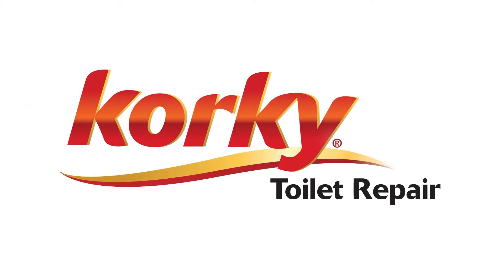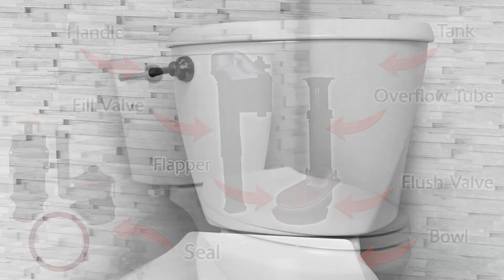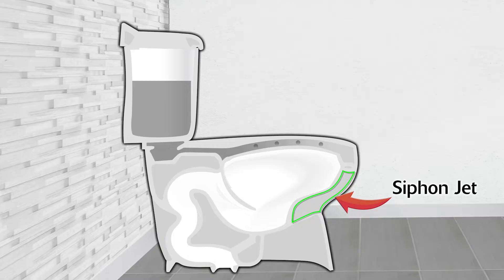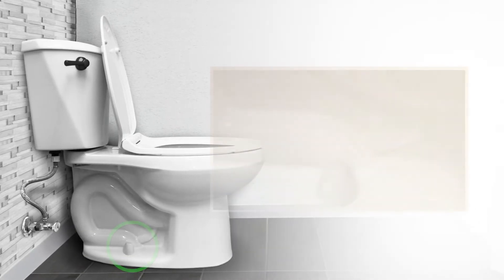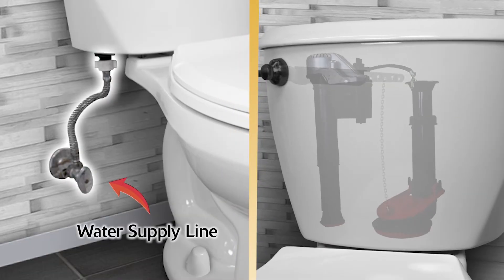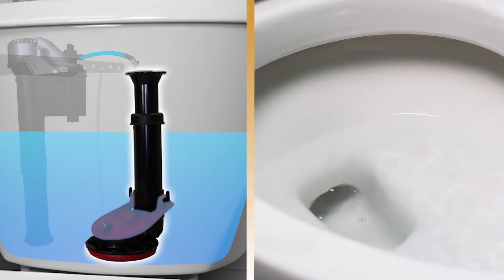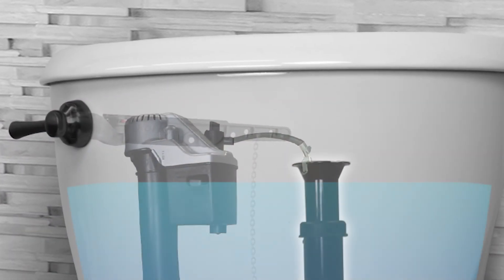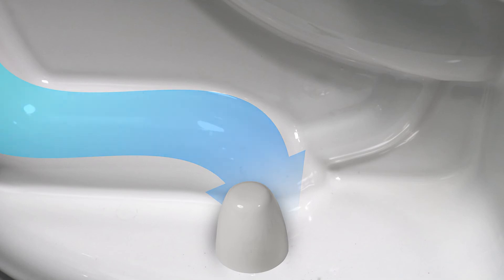How a Toilet Works - Anatomy of a Toilet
How a Toilet Works | Korky Toilet Repair®

Have you ever wondered how the toilet works? It's thanks to the toilet's intelligent design and interworking parts that make it all possible. Let's go over the different parts of the toilet: the tank, handle, bowl, fill valve, flush valve, overflow tube, and flapper or seal.

What happens when a toilet is flushed? When the toilet handle is pushed, the flush lever inside the tank pulls up on a chain connected to the flapper or seal. While the flapper is open, water inside the tank is released through the flush valve and into the bowl. In most toilets, water flushed from the tank enters the bowl through the siphon jet, located in the bowl outlet, as well as through openings in the rim that help clean the bowl. Just beyond the outlet is an s-shaped pipe called the trapway. When water from the tank pours into the the bowl it raises the water level above the top of the trapway. Once this occurs, waste water is siphoned out of the bowl and down to the floor drain. After the flush has occurred, the flapper closes forming a seal in the tank until the next time the handle is pushed.

How does a toilet refill on its own? After flushing, the water level drop in the tank causes the fill valve float to drop, turning the fill valve on. The water that refills the toilet tank comes from the water supply line which draws water from plumbing pipes through the floor or wall. The water supply line is connected to the bottom of the fill valve under the toilet tank. The fill valve routes water to two important places: into the tank, through the refill tube, and down into the overflow tube. The overflow tube transports some water into the bowl, allowing it to be partially filled for the next use. As the water rises in the tank, the fill valve float rises and stops more water from entering the tank.

An important feature in the toilet tank, is the overflow system. The top of the flush valve's overflow tube is half an inch above the tank water level and also below the hole for the tank lever. This positioning prevents the tank from overflowing in case the fill valve fails to shut off. If the water level continues to rise in the tank, water will spill into the overflow tube, drain into the toilet bowl, pass through the bowl outlet, and down to the floor drain.

Still unsure what you need for your toilet? Replace it all! Korky has a complete 2x longer life kit with a 10-year warranty. For more information about toilet products, visit Korky.com

0:00 Introduction
0:26 Flushing the Toilet
1:19 Refilling Process
2:09 Overflow System
2:45 Replace All Parts